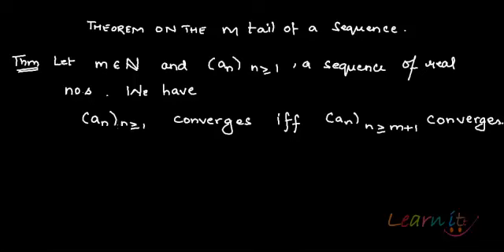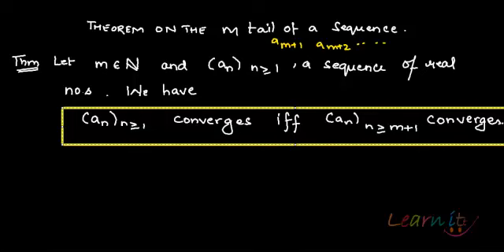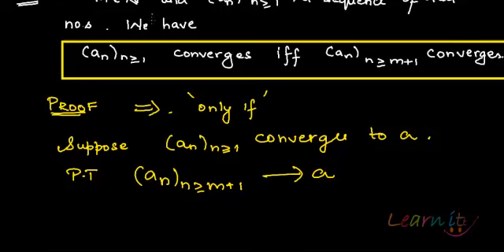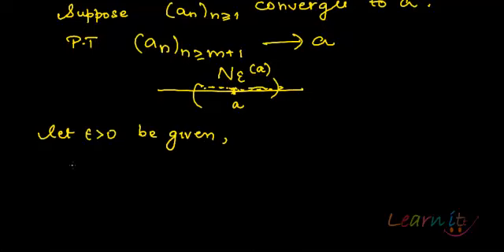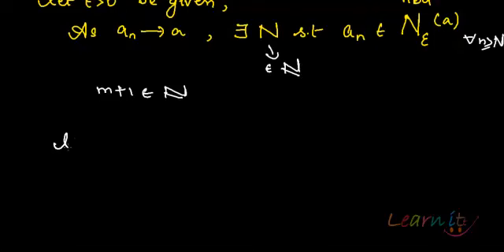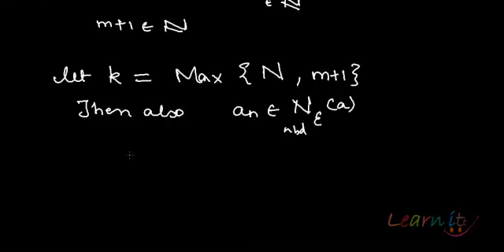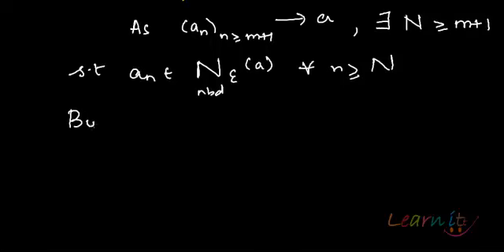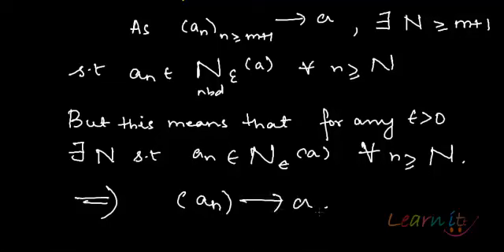Theorem on m tail of a sequence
For assignment help/homework help in Economics, Mathematics and Statistics please This video explains Theorem on m tail of a sequence